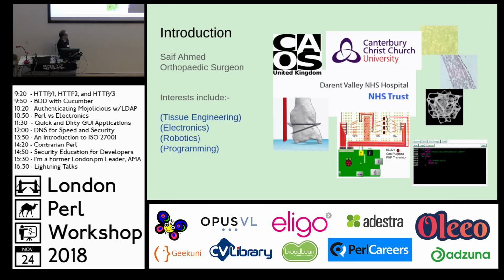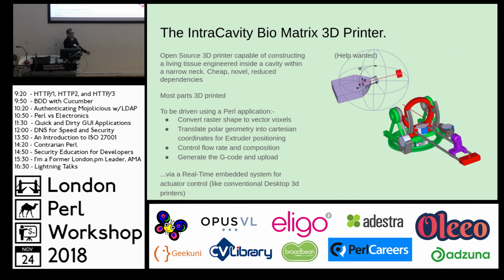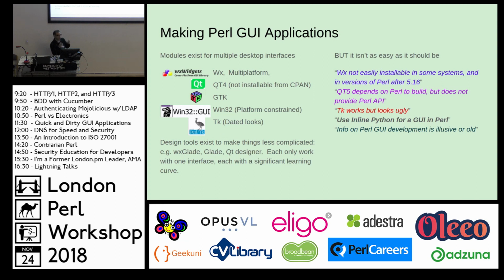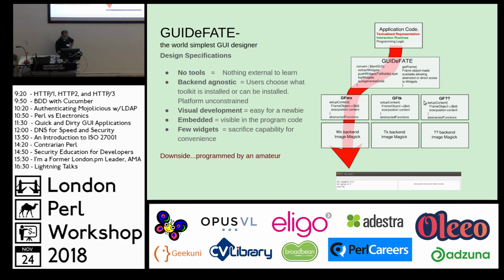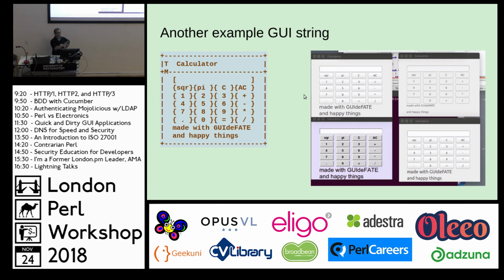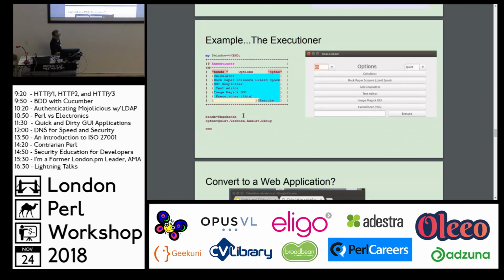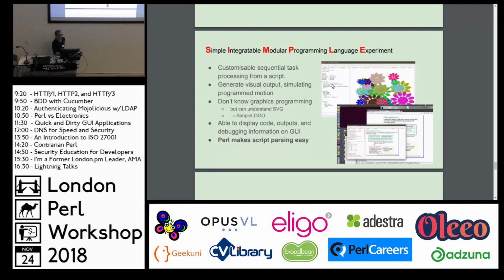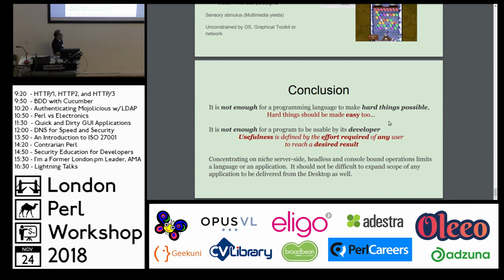LPW 2018: "Quick and Dirty GUI Applications" - Saif Ahmed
Saif Ahmed speaking at the London Perl Workshop 2018.

This is a little introduction into the difficulty of developing GUI applications for Perl, and Perl's power to make difficult things easy. Perl's forte has always been at the back end, processing data, managing information and presenting the results either to the console or to a browser front end. Yet there are many graphical toolkits which make desktop application programming possible. But support is increasingly hard to find, and certainly making something possible is somewhat different from making things easy. This presentation is a description of one way to make something difficult, into something trivial and available to the novice programmer. More importantly despite its power and huge CPAN resurces, Perl remains seen as an out-of-sight out-of-mind backend language for geeks. Tools that make a program visible, accessible and fit into modern desktop paradigms may be useful to present the power of any language. To do so easily accelerates development of ones own tools, as well as making the tool easily useable by others who may not be programmers.